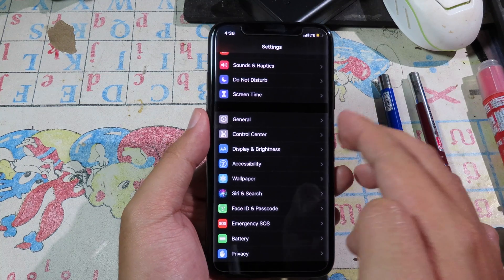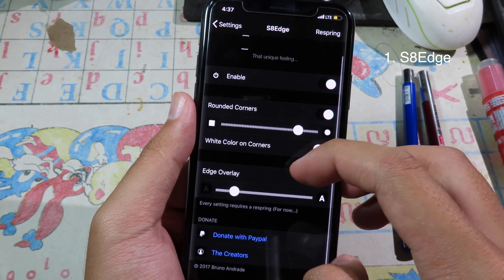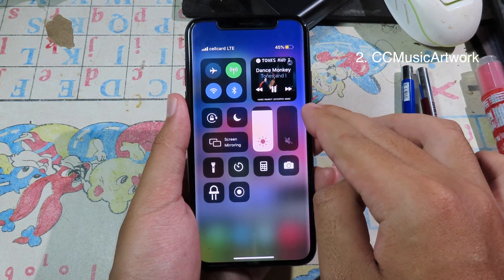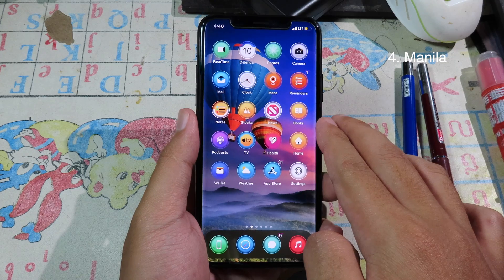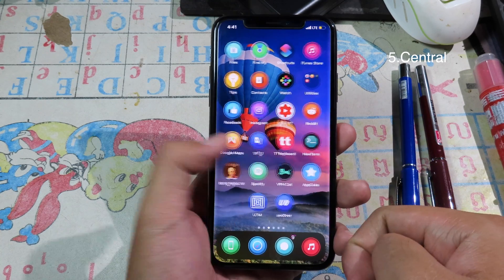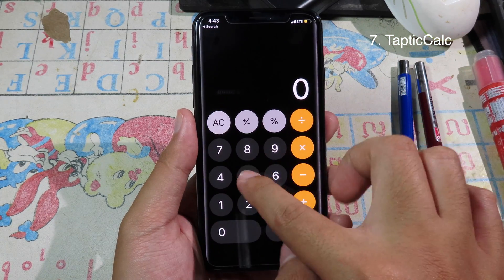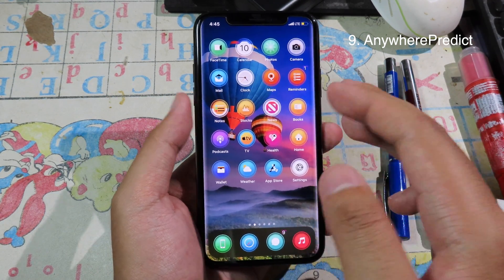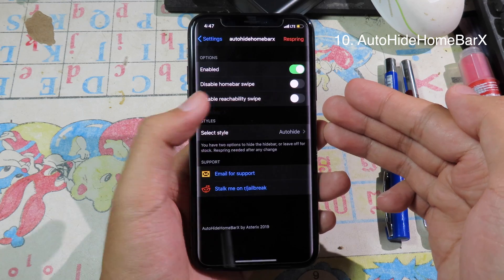Top 10 NEW FREE Cydia Tweaks For iOS 13-13.3 CheckRa1n & UnC0ver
1. S8Edge
3. LowPowerMode
4. Manila
5. Central
7. TapTicCalc
10. AutoHideHomeBarX